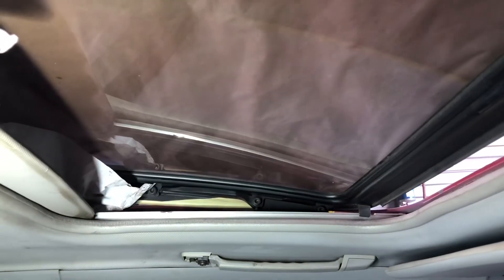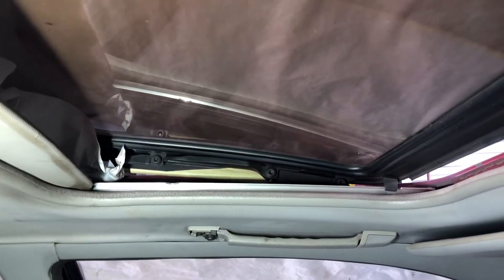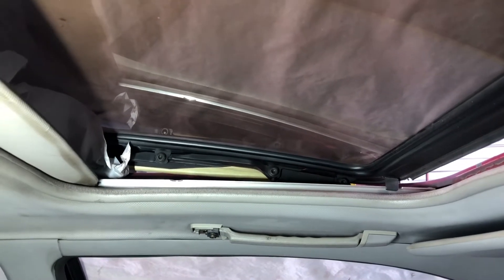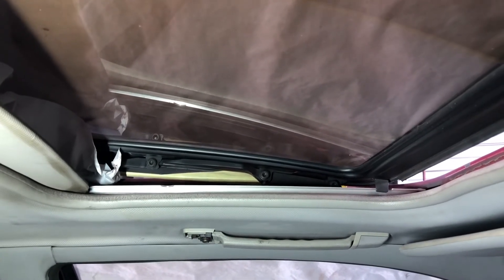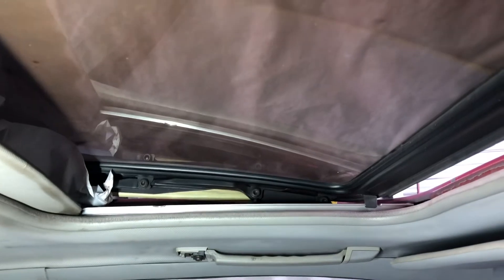How to remove your sunroof glass on a 1992-1995 eg Honda Civic